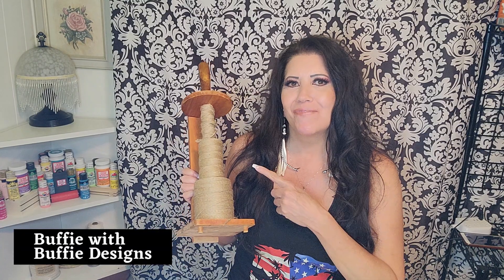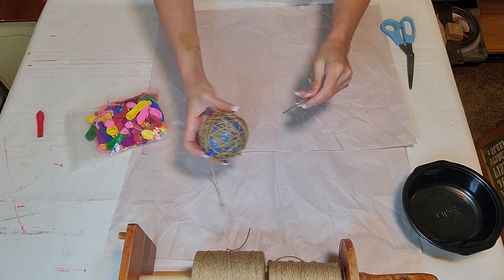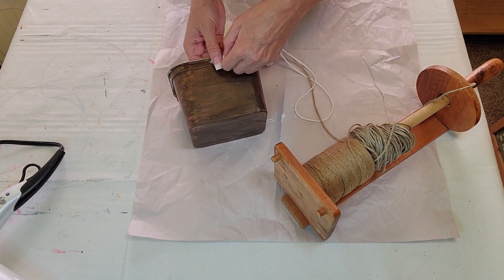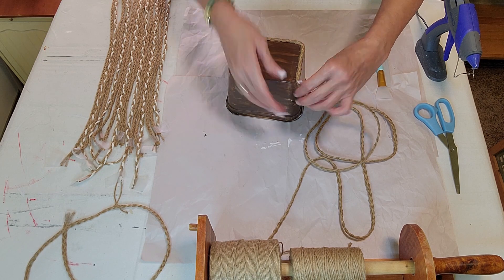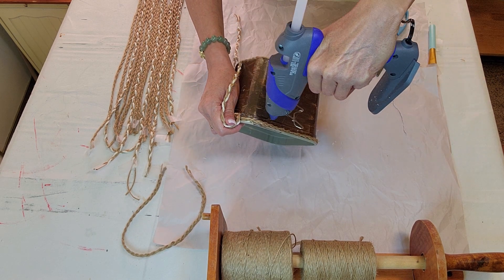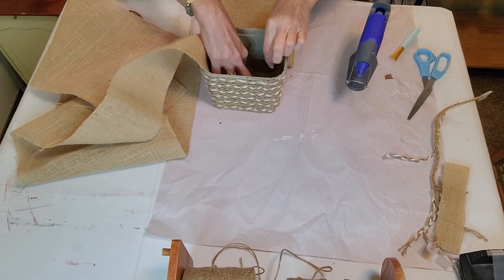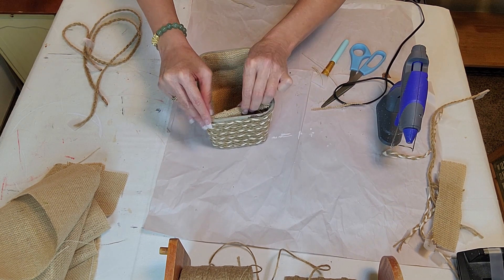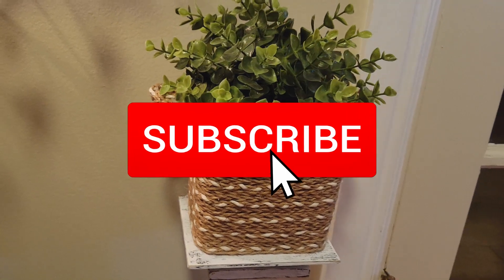Twine It Up! - Dollar Tree DIYs - Look For Less!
Hi and welcome! It's all about TWINE and I am a part of the Twine It Up open playlist Challenge. In this video you will see how I created a basket out of twine and a butter bowl along with a few decorative twine balls
and a bowl made from twine. I hope you enjoy! Make sure to check out the playlist below
of all of these amazing creators! If you are new here thank you so much for clicking on my video and I hope you enjoy the content I bring to you

Products I've used in this video:

Plaid Company Paints:
You can find all of Plaid products at any crafting store or on Amazon.

Rust-Oleum 285140 Ultra Matte Interior Chalked Paint 30 oz, 30oz Can, Linen White:

Dollar Tree Items:

Small Packaged Balloons
Twine
Elmer's Glue is best

Things I already had:

Empty washed throw away butter bowl

Photo Credits:
Photo by Anete Lusina from Pexels

Photo by Boris Sopko from Pexels